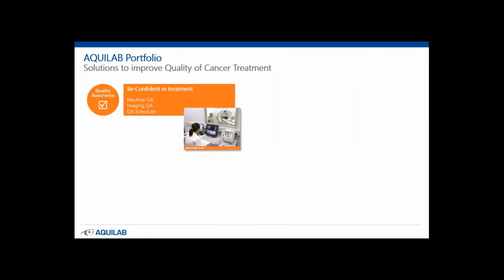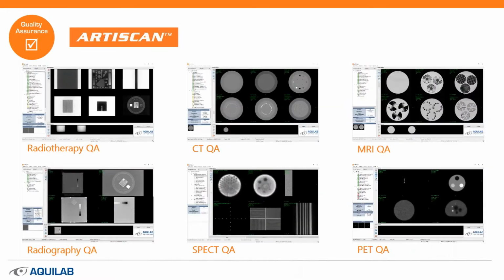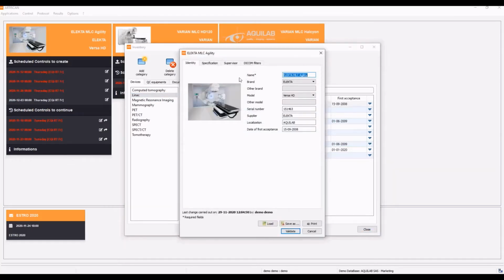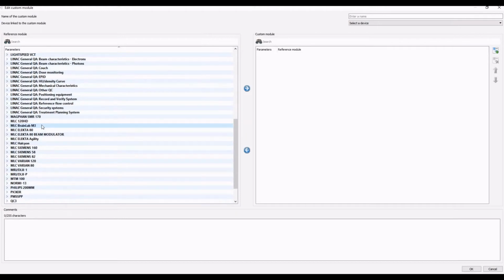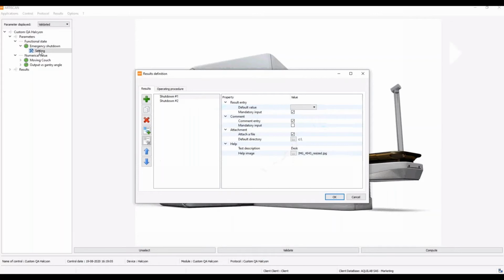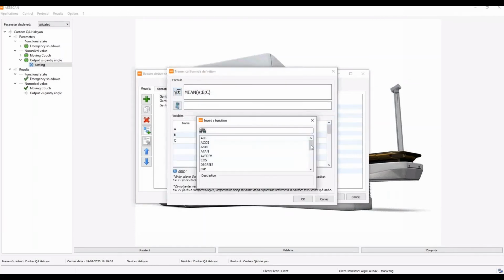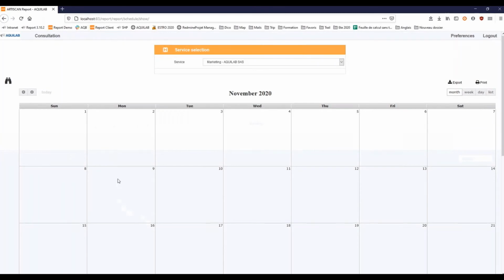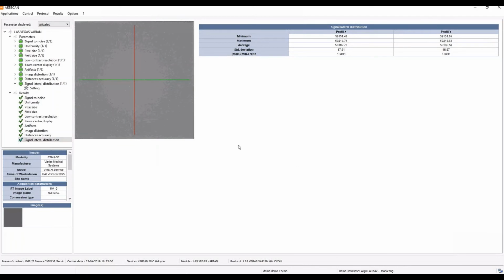ARTISCAN Global QA management - Webinar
ARTISCAN Custom QA module and Scheduler are part of ARTISAN Machine QA solution from AQUILAB.

This 15min webinar will give a global overview of how you can customize and organize your QA in ARTISCAN with specific demo on ARTISCAN Custom module and Scheduler.